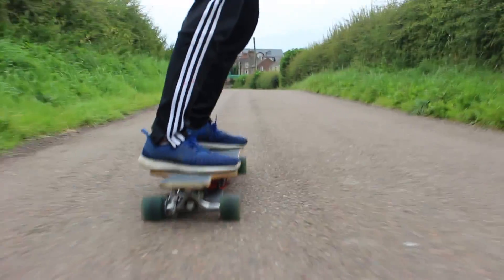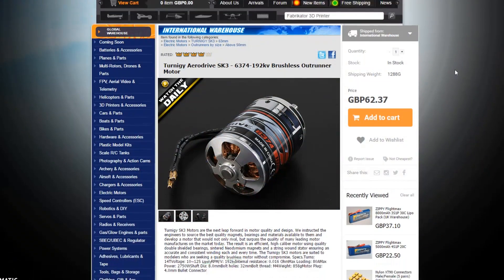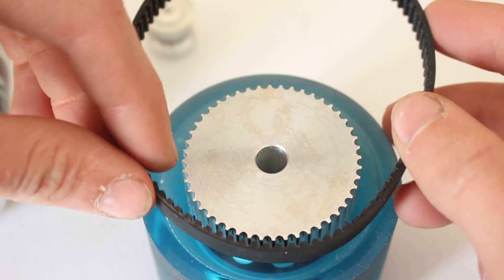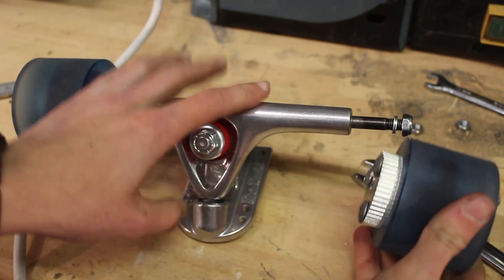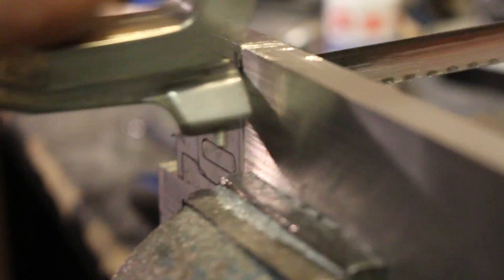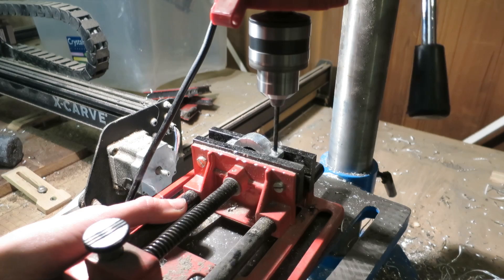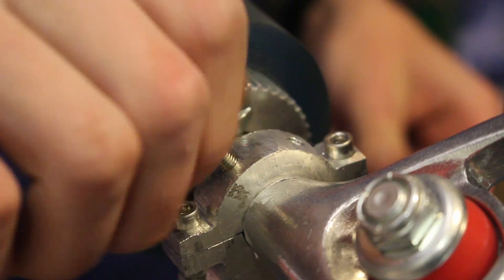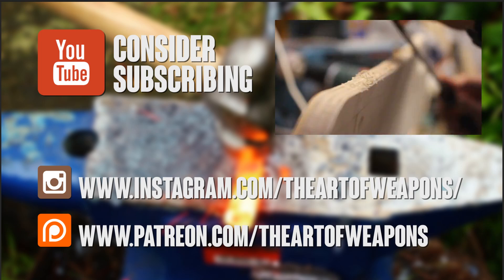How to Make an Electric Longboard - Part 1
In this video I am going to be showing you how to make an electric longboard that can go at 25 kmph and 10km per charge. This was such a cool project to make so I hope that you enjoy it!

Parts:
Drive belt